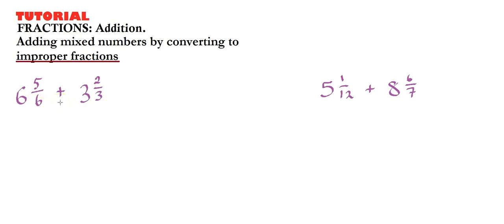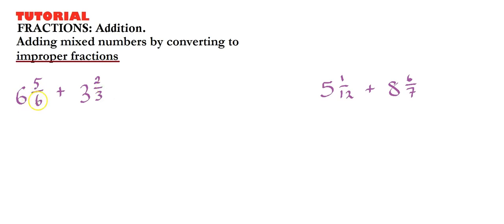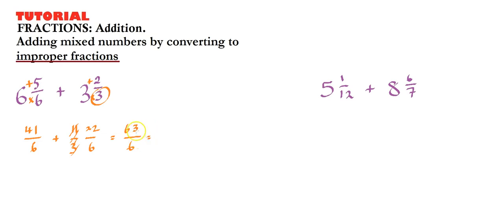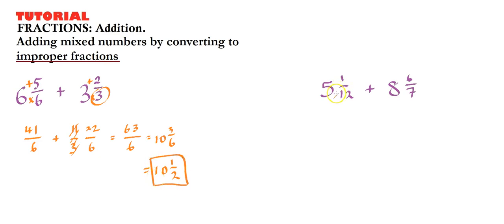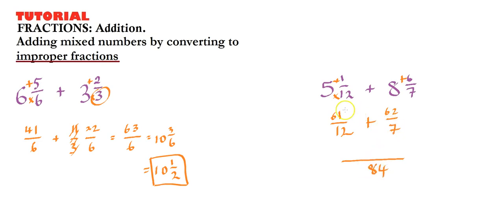FRACTIONS, adding mixed numbers (convert to improper fractions method) Tutorial 2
Learn how easily!
A simple tutorial to show how to add fractions with different denominators, converting to improper fractions method.

for more tutorial and worked solutions videos PLUS a range of worksheets.